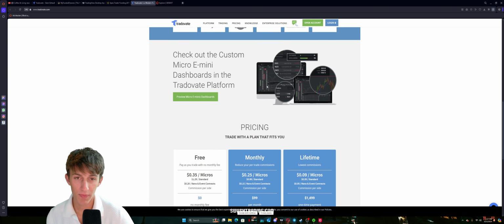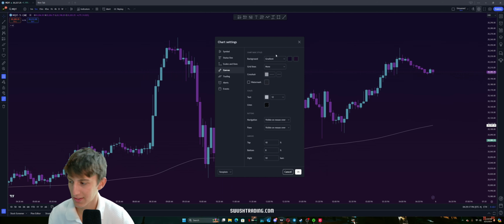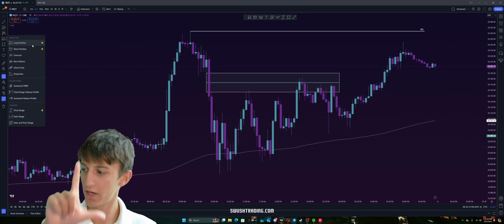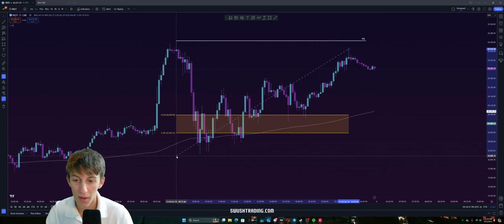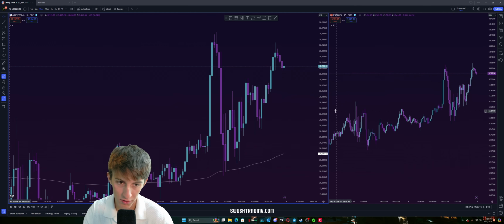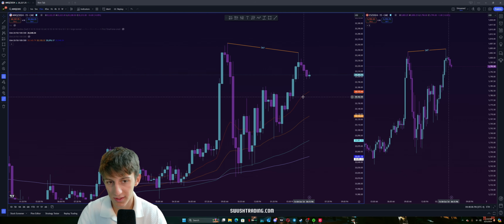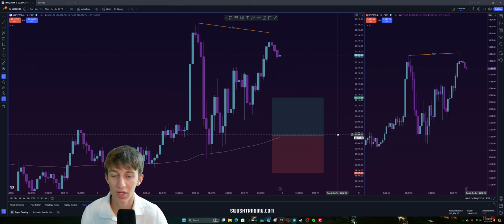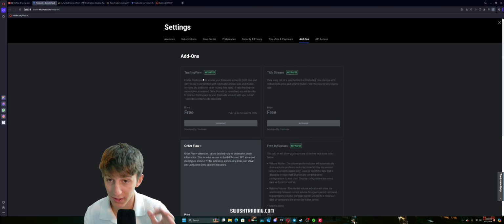Onboarding to Futures Trading (Setup Guide)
Don't know where to start trading futures? This is the video for you